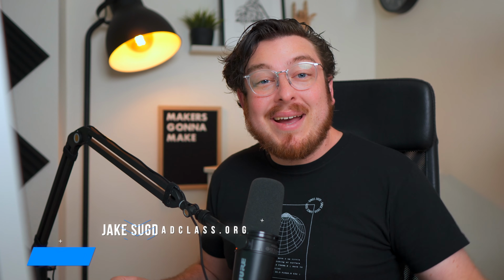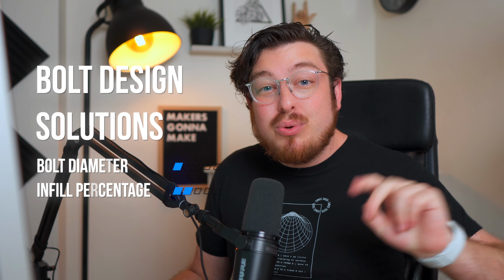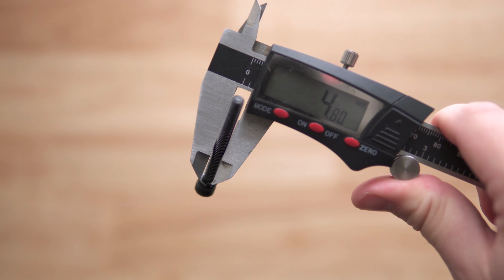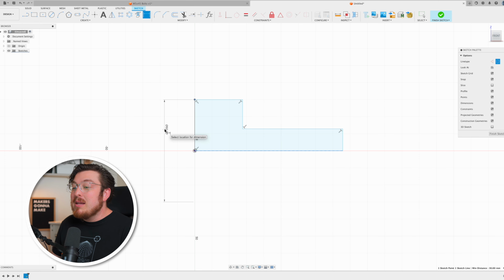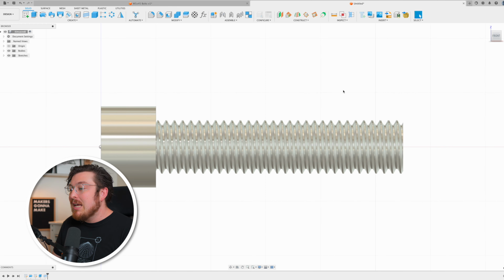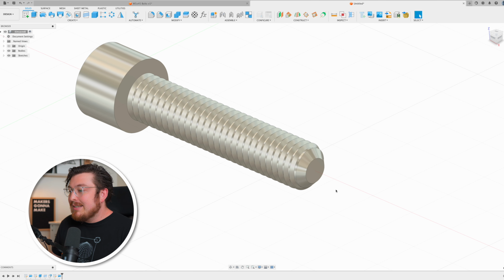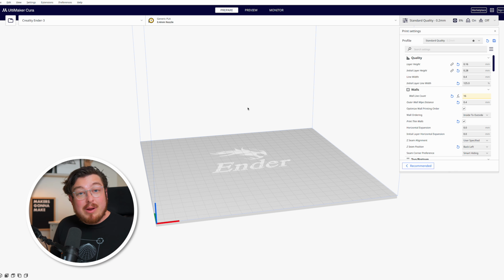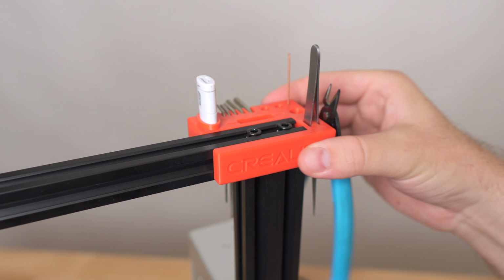The Bolts | 3D (RE)Printed Series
Discover the future of manufacturing as we 3D print a 3D printer from scratch!
🎉 Learn how to make anything in CAD!

⭐️ Check out our FREE CLASSES on Mastering Fusion 360, TinkerCAD and Onshape to Level Up Your Skills Here!

⏰ Timecodes ⏰
0:00 Intro
0:23 Issues to Solve
0:32 Problem 1
2:36 Problem 2
5:40 Problem 3
7:21 Free Book
8:18 CAD
18:48 Cura
19:42 Version 2
20:20 CAD Version 2

QUESTION - What project do you want to see us make next?

Here are the ways to level up your CAD skills with us at CADclass:

About:

CADclass.org is your go-to resource for mastering Computer-Aided Design (CAD) skills on YouTube.
Our expert-led tutorials and practical demonstrations empower learners of all levels to excel in CAD software and unleash their creativity in the digital design realm. Join us on CADclass.org's YouTube channel to explore the world of CAD and take your design expertise to new heights.